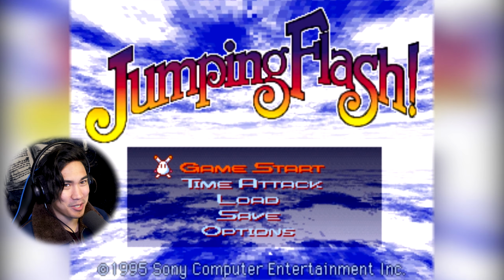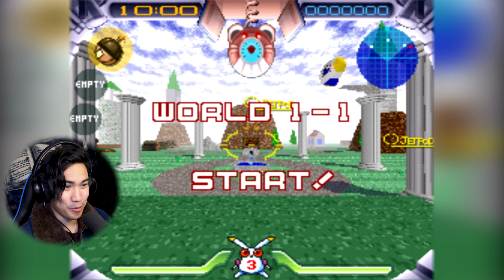JUMP UP SKY HIGH! | Jumping Flash! - Part 1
Outro Animations created by RoyaltyFreeTube 🎬